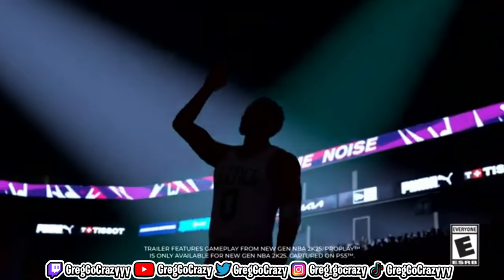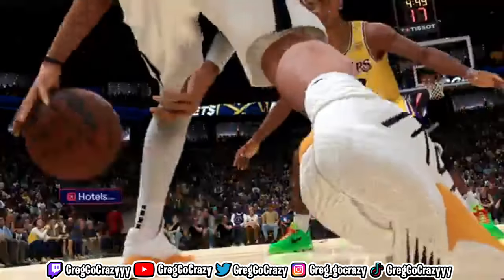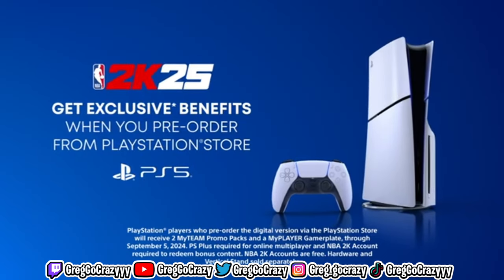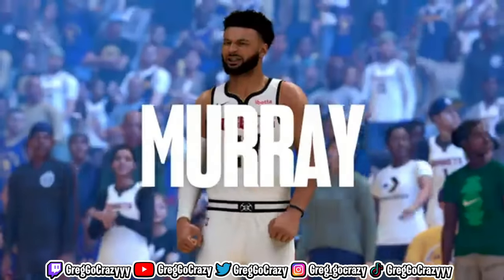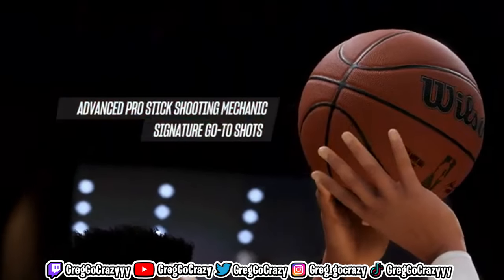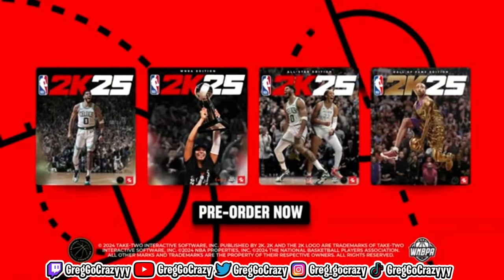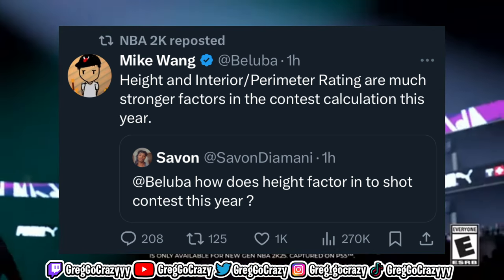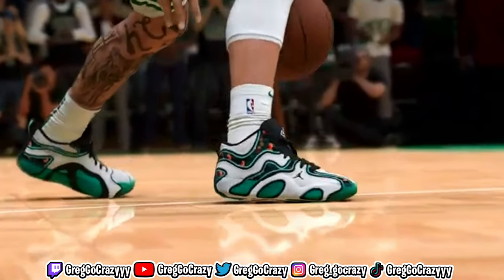NBA 2K25 GAMEPLAY NEWS + HOW TO PLAY NBA 2K25 EARLY!